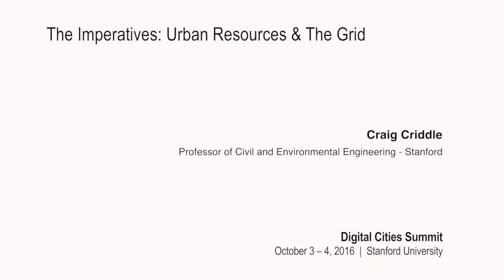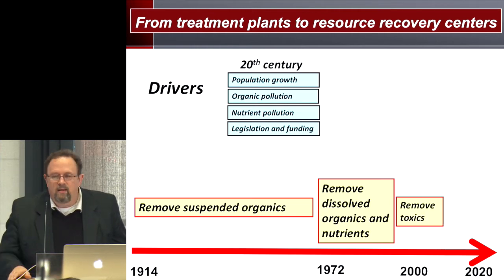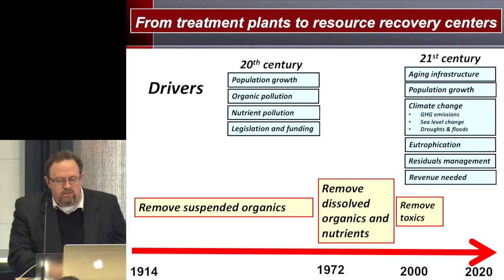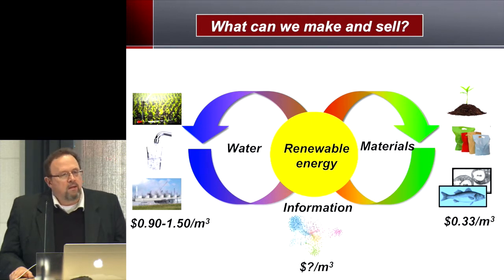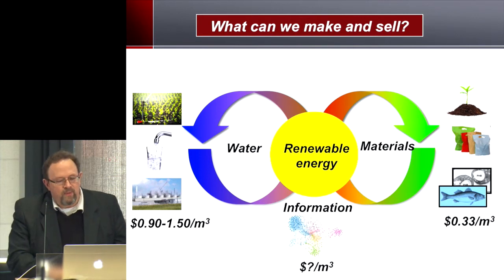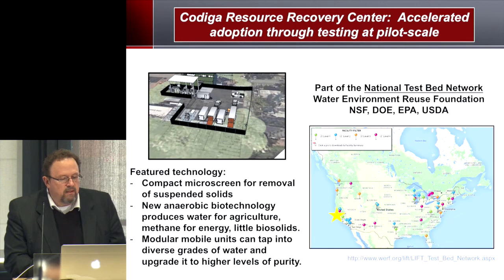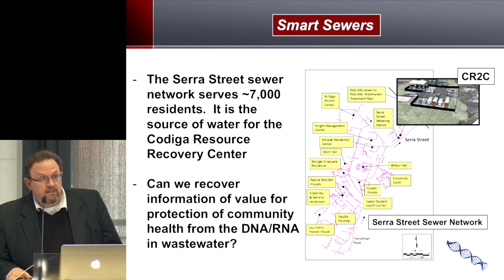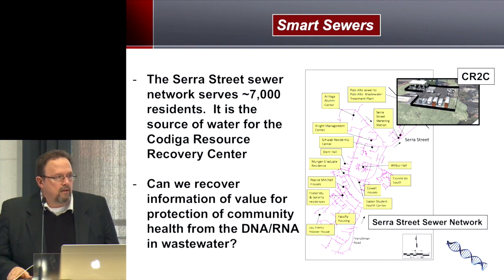Craig Criddle: The Case for Replacing Cracked Pipes with Smart Sewers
With many of the 20th century’s water treatment plants nearing the end of their 40-year life cycles, there is tremendous opportunity in developing next-generation dynamic water resource recovery centers, says Stanford professor of civil and environmental engineering Craig Criddle. “Can we turn a liability into an asset?” Criddle asks in a presentation during the Digital Cities Summit 2016. “Can we turn wastewater into something valuable? What can we make and sell from wastewater?”

Quite a bit, Criddle explains. Potable water itself is a valuable resource, but it’s also possible to generate compost, bioplastics and fish food. At the Codiga Resource Recovery Center, a pilot plant developed at Stanford, new anaerobic biotechnology treats sludge in way that produces rather than consumes energy. Beyond even that, there’s potentially a trove of information to be had: Criddle is developing a “smart sewer” that can sample the RNA and DNA in wastewater to derive information about pathogens, antibiotic resistance and other measures that could shine a new light on matters of community health.